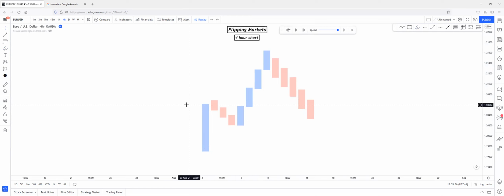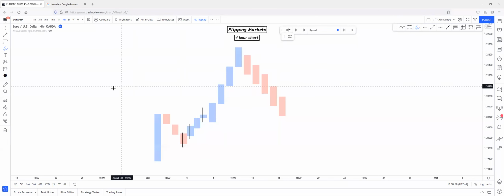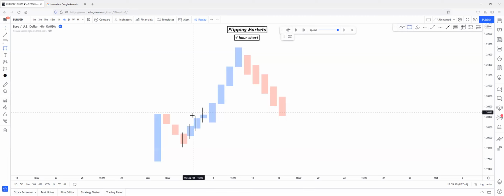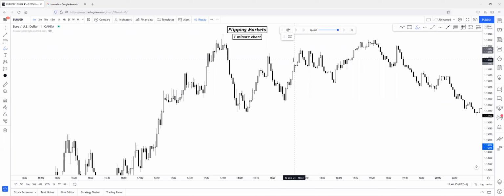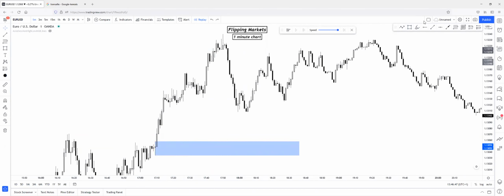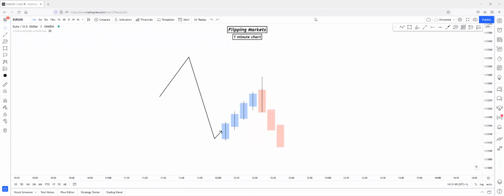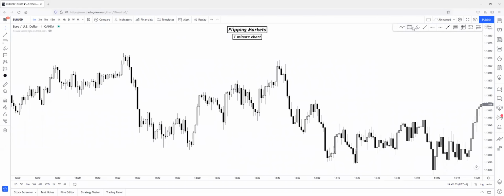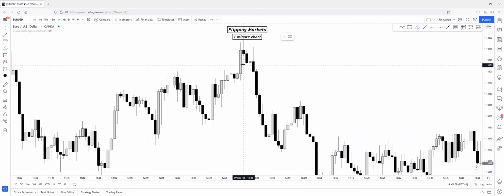1 3 Best Zones +Wick Zones